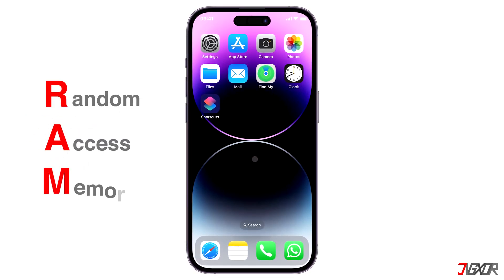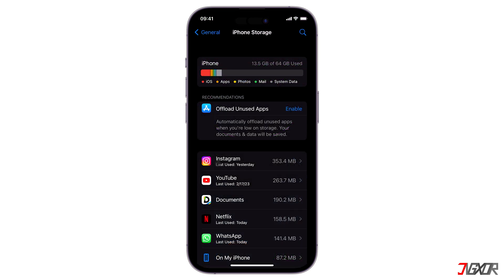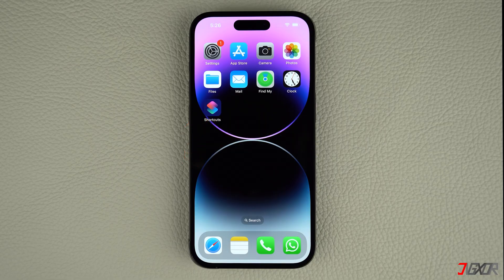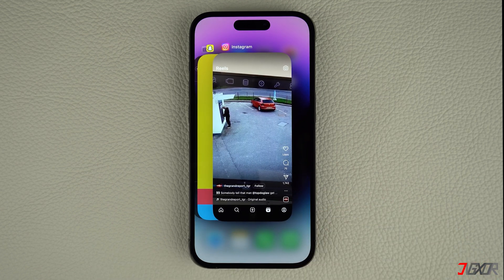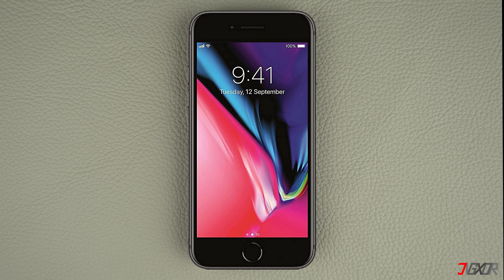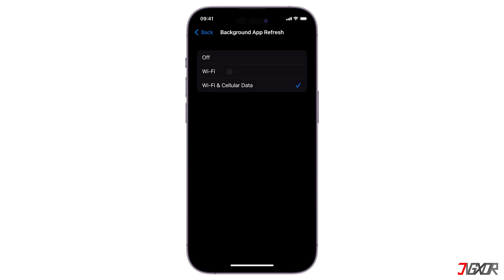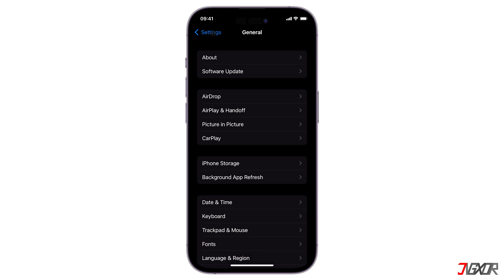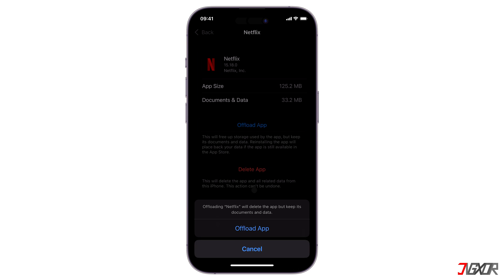How to Clear RAM on your iPhone! [2 Methods]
Do you want to clear RAM on your device to improve your device performance and keep it from slowing down? Depending on how you use your device and how many tasks you run, it can't be avoided if the RAM may be overloaded. So, in this video, I will show you how to clear this on your iPhone! Yours Jigxor

Timestamps:
00:00 | Clear iPhone RAM
01:05 | Manage Apps

Video: 298